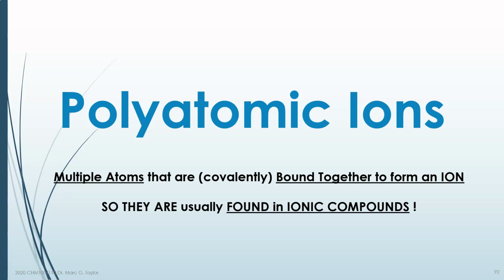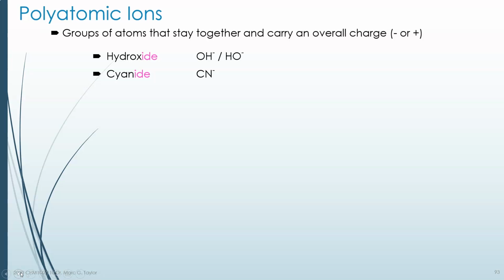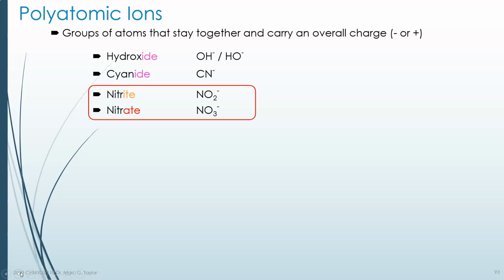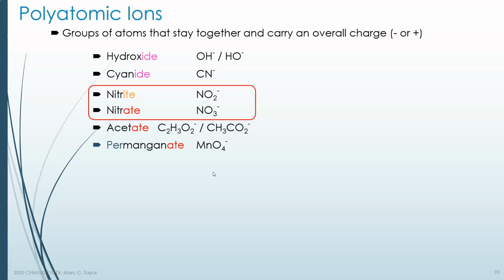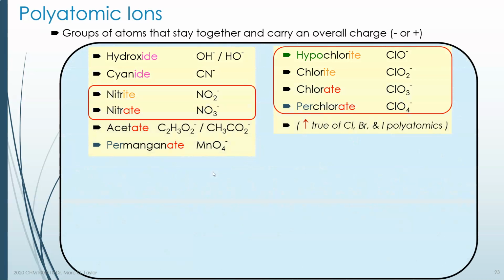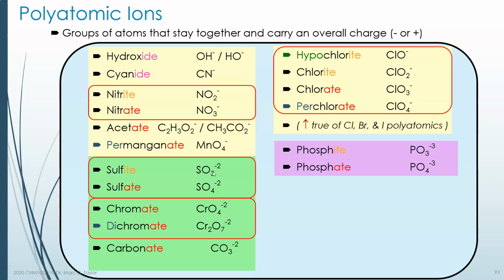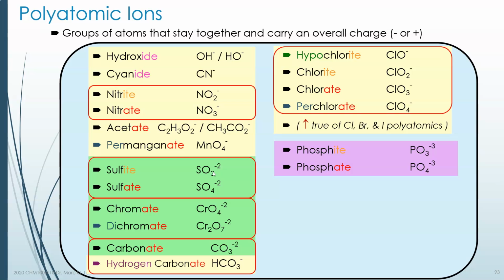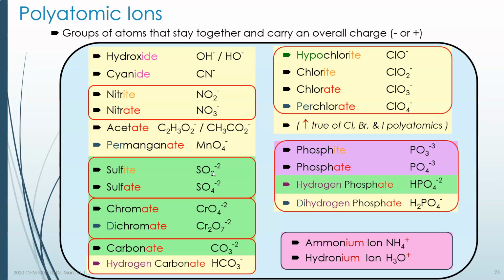Unit 4f2 - Polyatomic Ions (11min)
Delaware Tech CHM100/110 Unit 4f-Stanton - Polyatomic Ions, Dr. Marc G. Taylor (11min)